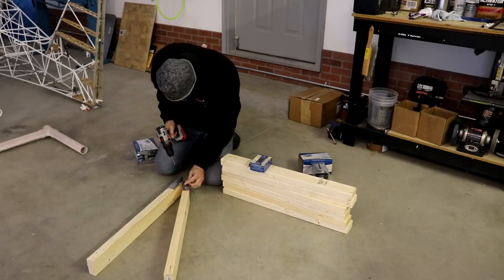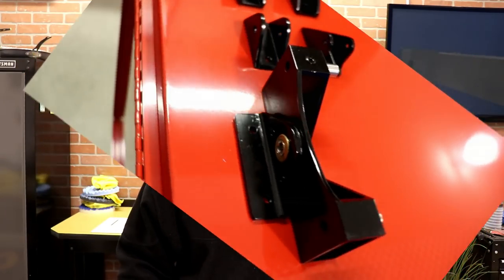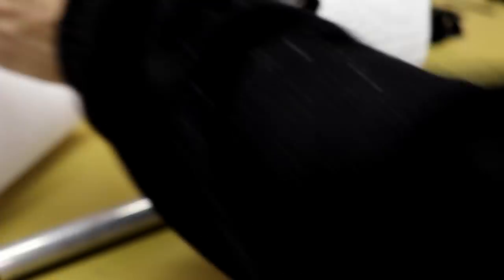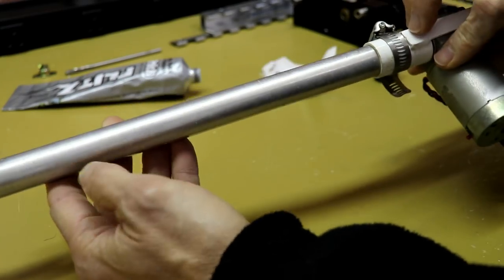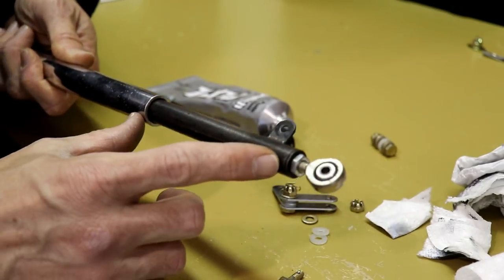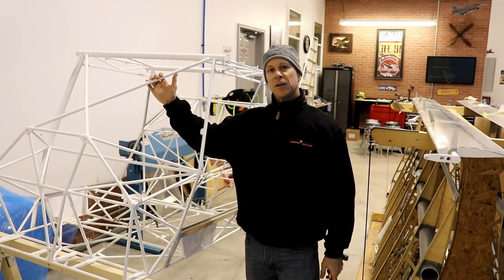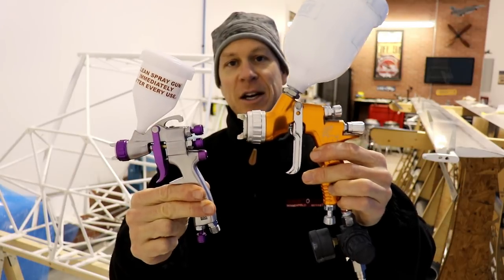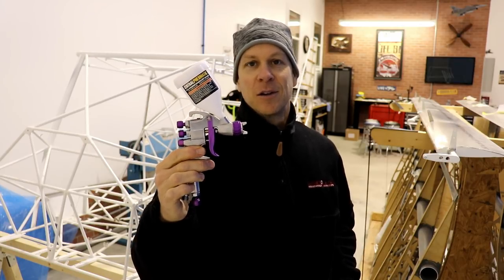Getting Started on the KITFOX!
In the previous video I showed you my new (but already started) Kitfox airplane kit. All of the disassembly is complete and it's time to officially get this project started!